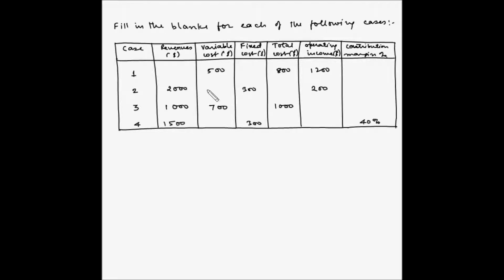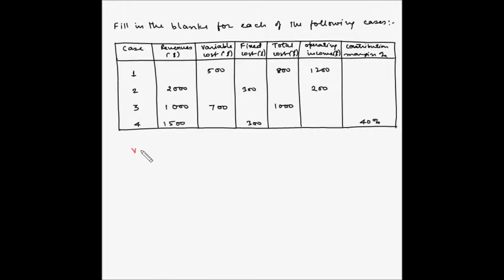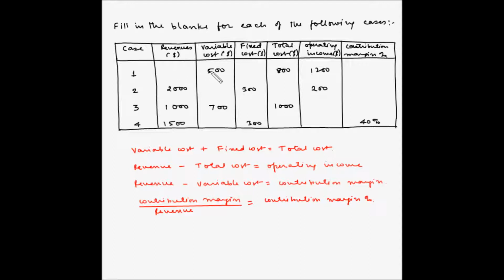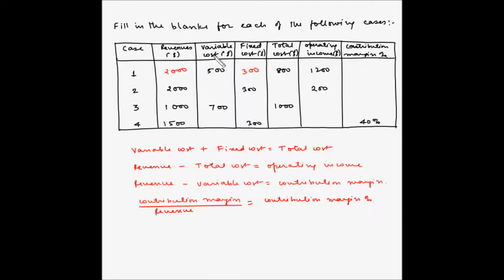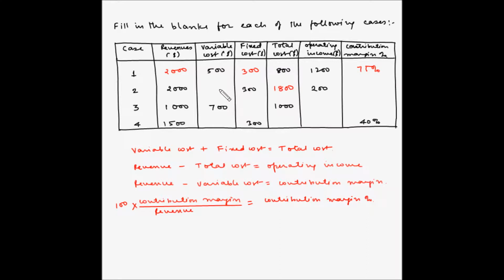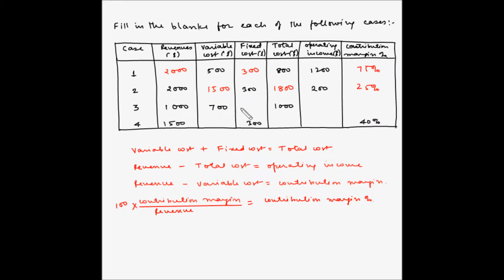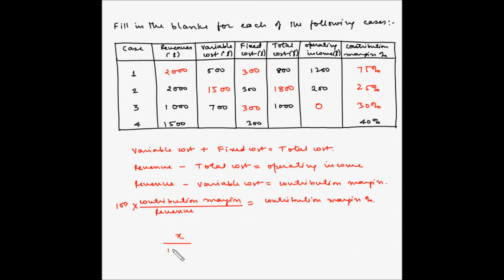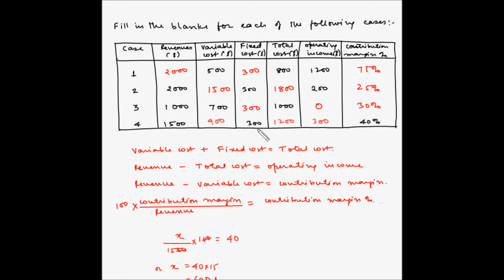Cost Volume Profit analysis - Example 18 - Contribution margin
In this video, you will learn how to find out the values of Revenue, variable cost, fixed cost, total cost, operating income, contribution margin %.